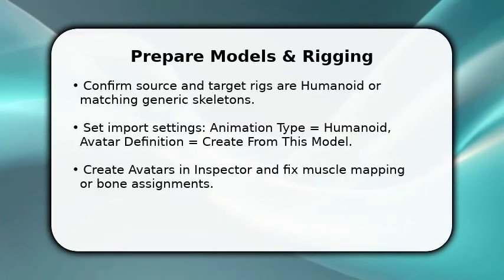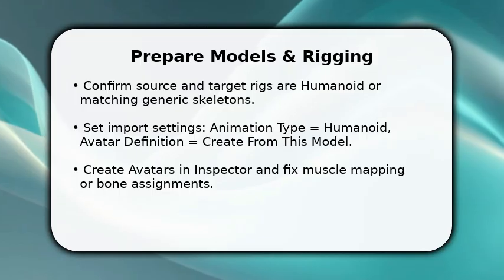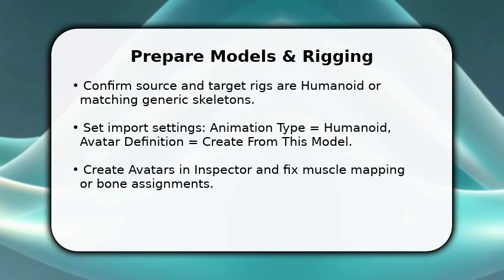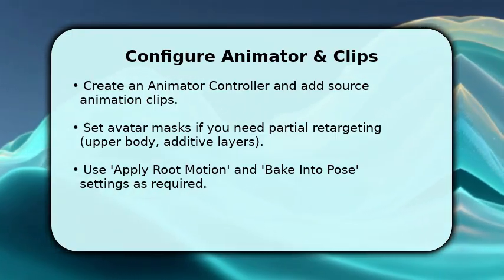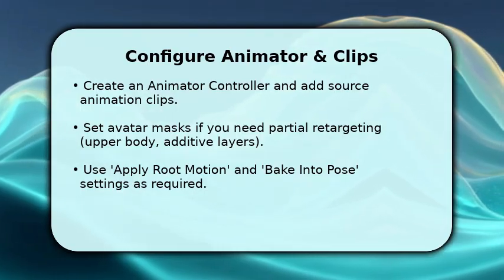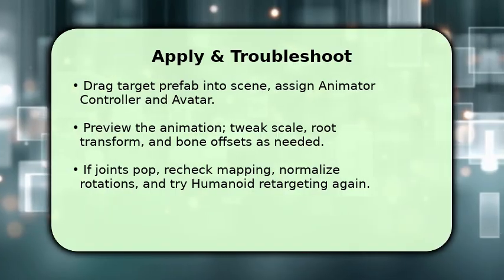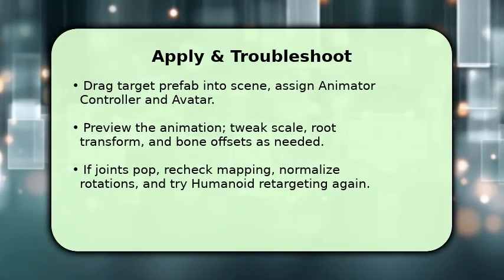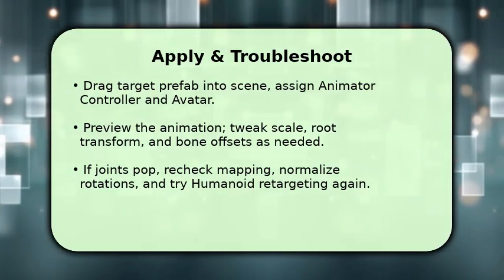How to Retarget Animation in Unity - Easy Guide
Discover the secrets to retargeting animations in Unity, making your game development process smoother and more efficient. This easy guide walks you through adjustments for various platforms including mobile devices.